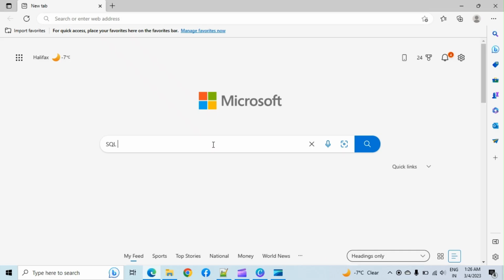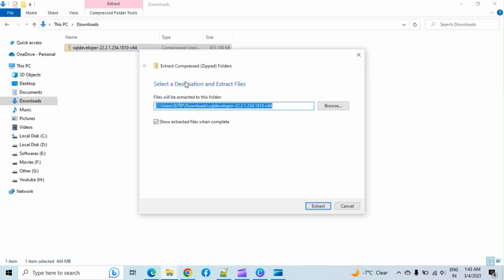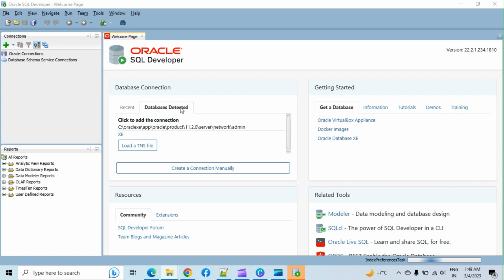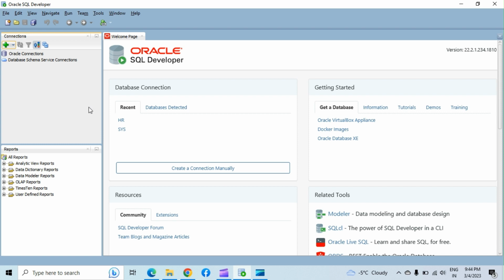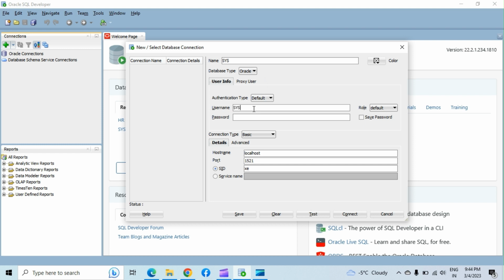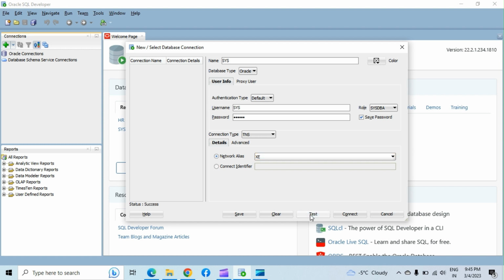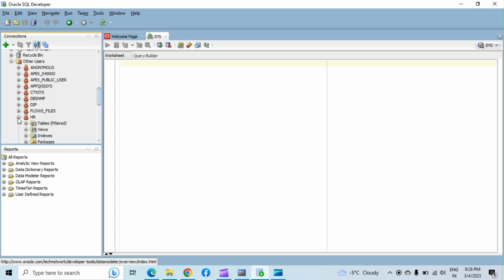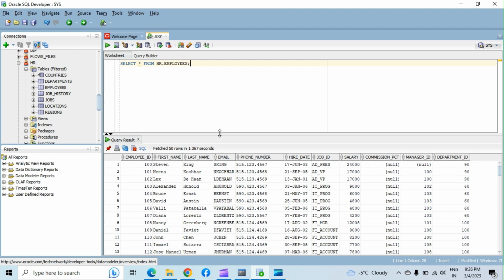How to install and configure SQL developer with Oracle database.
Using this video, you will be able to download & configure SQL developer with Oracle in your local machine

Prerequisite: Check How to install Oracle 11g in Windows 10